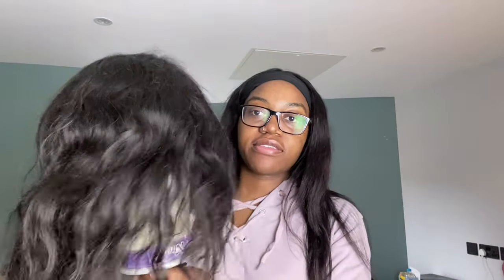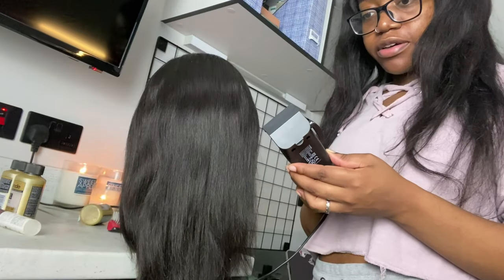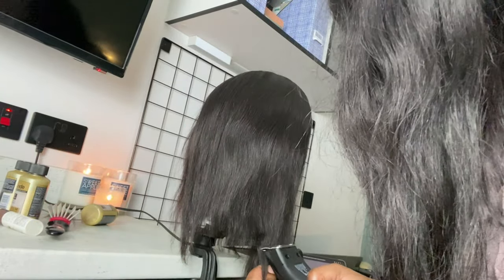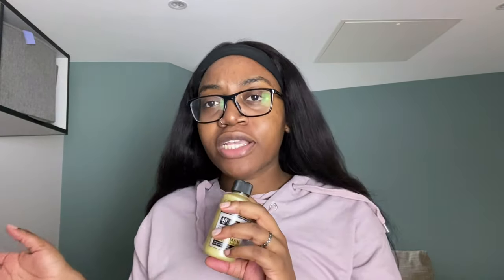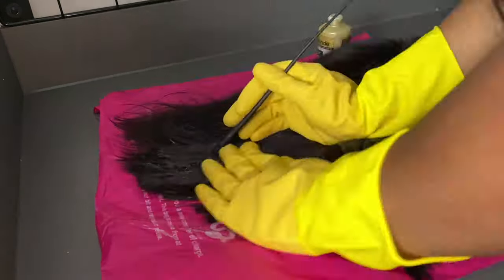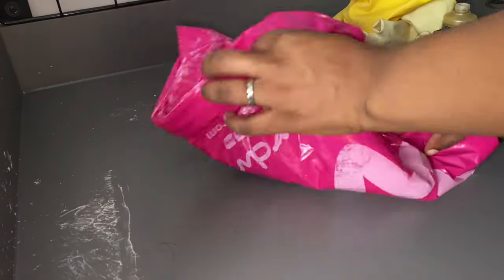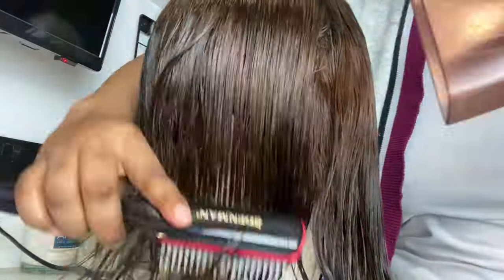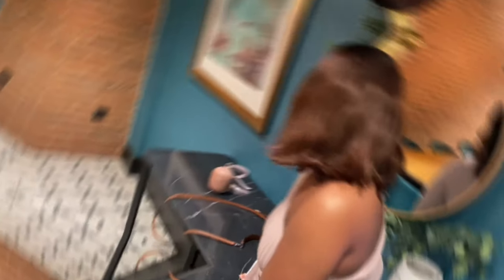Transform Your Old Wig With 40 vol Developer No Bleach Needed| Fadzai Phyllis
Hi Guys, in this video I am going to be showing you how to transform your old wig into a brand new wig just by using a developer. No bleach needed!

All you need to dye the colour of your wig is ideally a 40 volume developer or anything up. Anything lower than 40 will take FOREVER! Don’t do it.

How quick colour lifts depends on different factors such as hair type, texture and whether or not the hair has been previously dyed.
It took around 20 hours for my hair to lift 😅 hope yours takes half as long.

Let me know if you’d like to see more hair tutorials I love experimenting with hairstyles/hair colours you name it!

Graphics page - PhyllisGraphixs

Music
Sims - FRANZ

Most Importantly Stay Blessed❤️